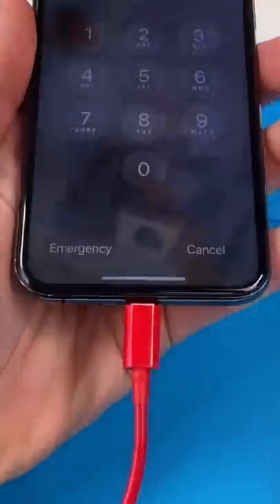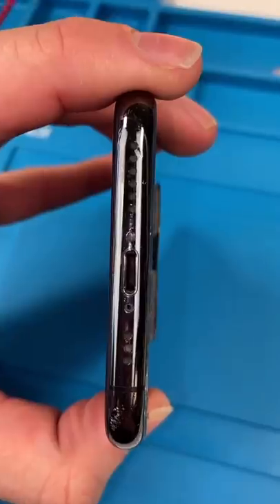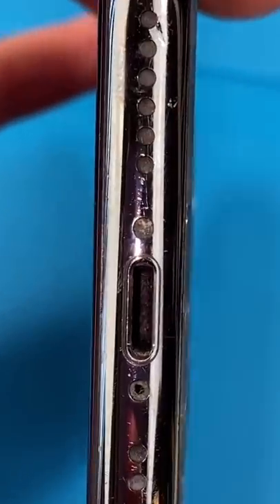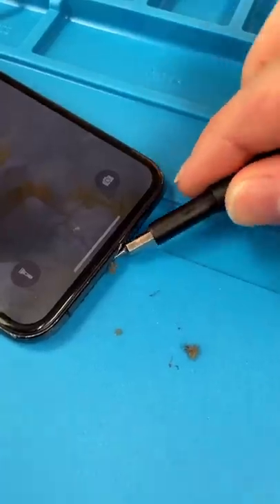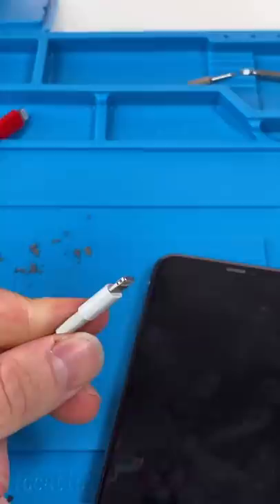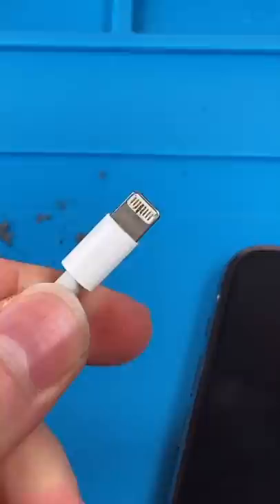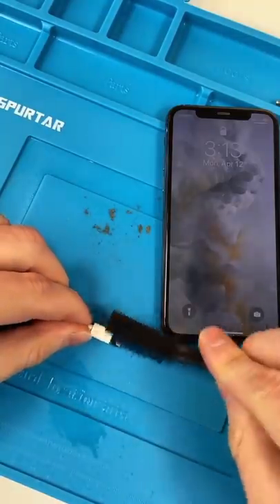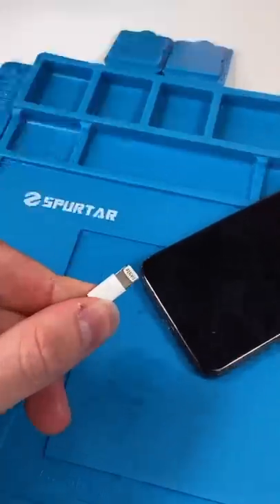I Saved Him So Much Money.... iPhone11 Pro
If he went anywhere else they probably would have ripped him off...

I will not be answering emails for mail-in inquiries.